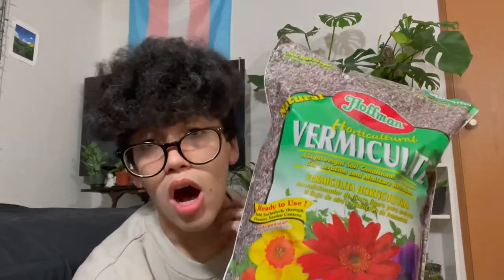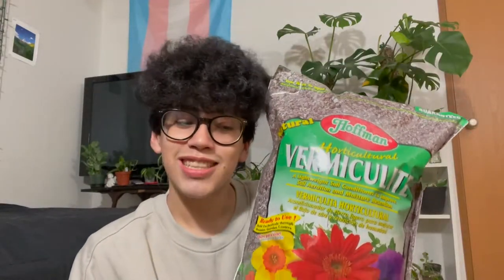My UPDATED Soil Mix Recipe! ♡ Good Potting Soil for Most Plants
In this video, I will be making my updated soil mix recipe! The mix I make is a good potting soil for most plants. If you end up using it, lemme know down in the comments! :) Anywaaays, hope you guys enjoy watching me make my potting mix recipe. I also hope everyone is having a good start to the new year! ♡